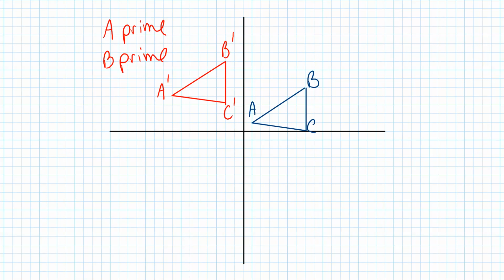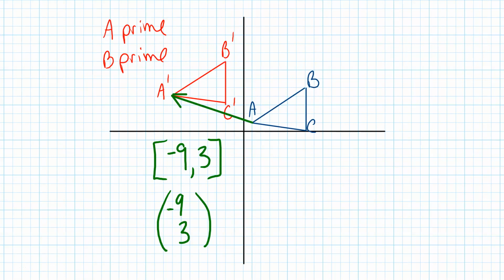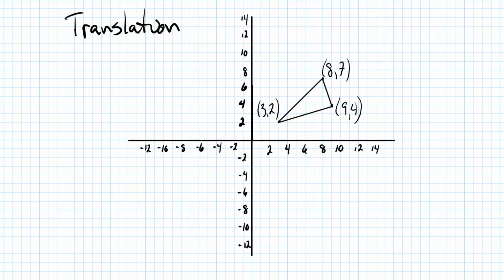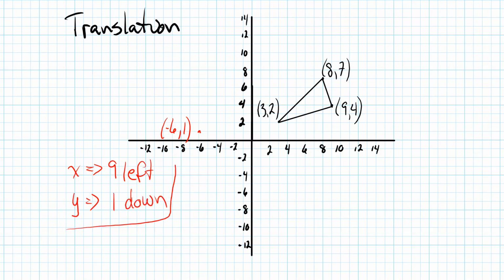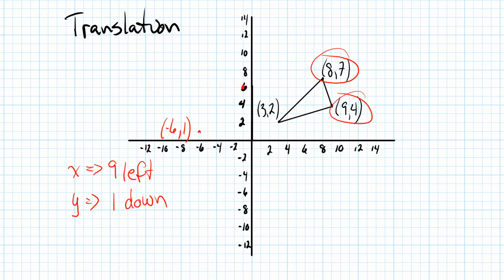Geometry Transformations - Translation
Lesson on geometry transformations specifically doing Translations which is a curriculum expectation for grade 8 Ontario curriculum.